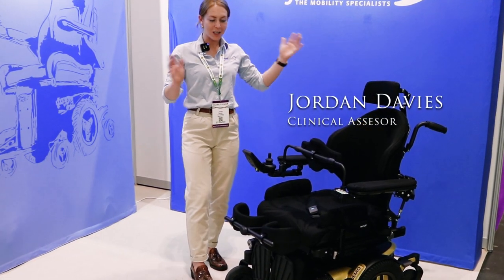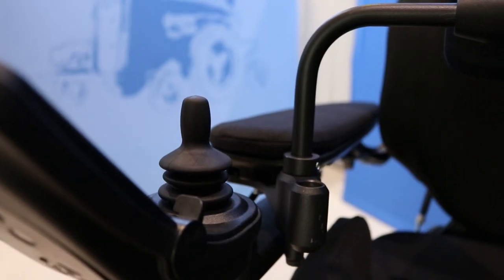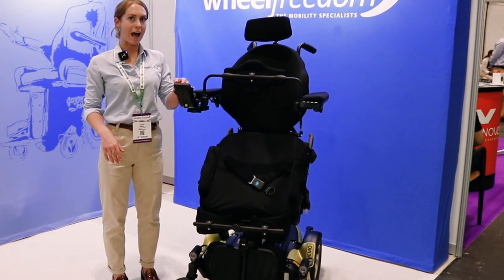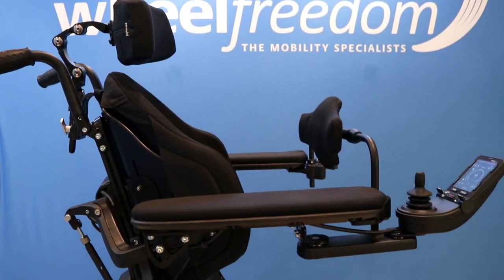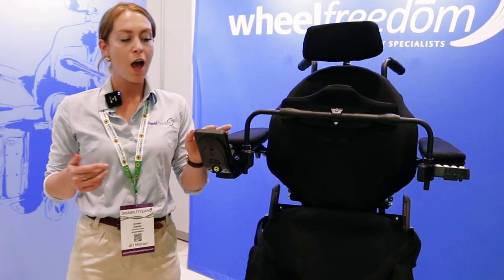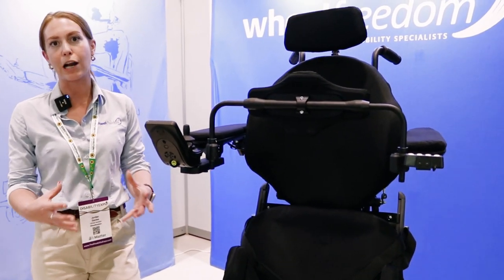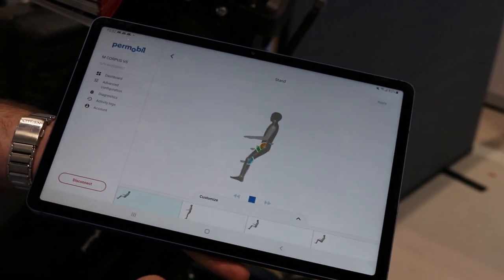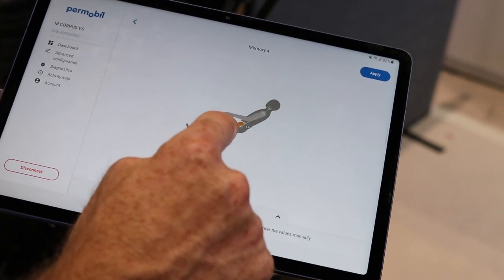Wheelfreedom - Jordan Davies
Permobil have long been considered the gold-standard of standing powered wheelchairs, with their flagship front-wheel drive F5 Corpus VS the pinnacle of standing powerchair technology. The new M Corpus VS builds on this with the same standing technology combined with a mid-wheel drive base for the ultimate levels of manoeuvrability.